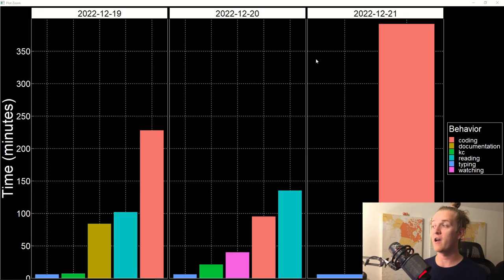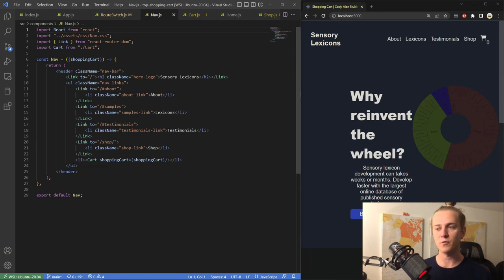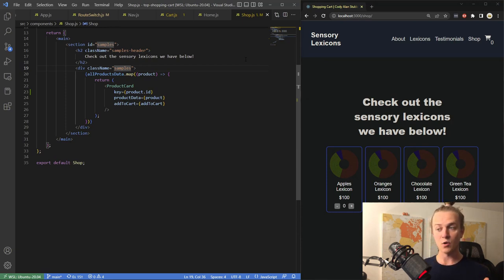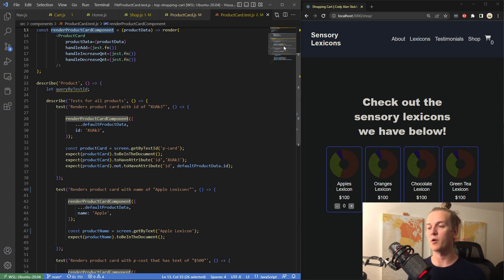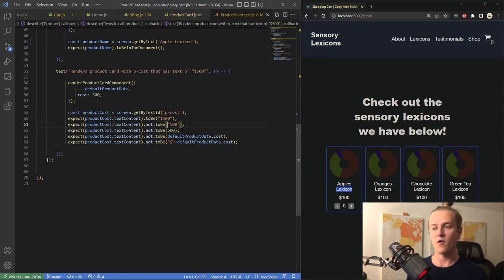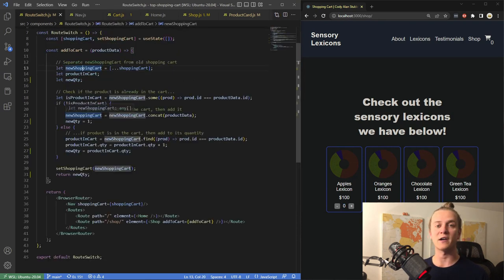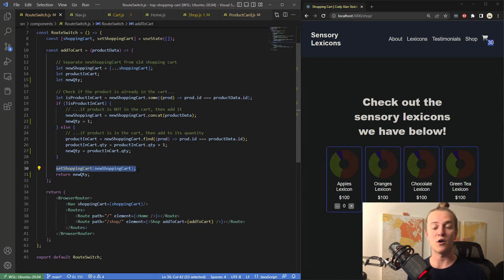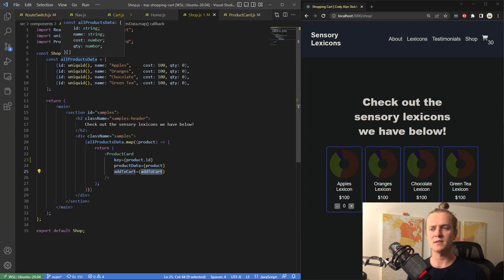Cody's Vlog - TOP Day 68 - Shopping Cart App PT1 - The Odin Project - Learning to Code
Spent all day working on the Shopping Cart Project for The Odin Project. Wrote some tests for React that actually tested rendered components. Created a shoppingCart state to hold the users products in and tried to figure out how to also edit the product quantity on a lower level component in addition to the shopping cart. I have more work ahead of me!